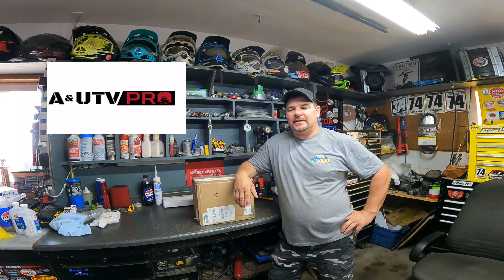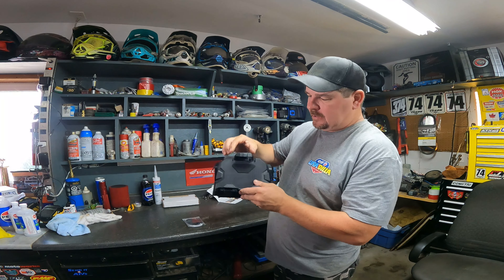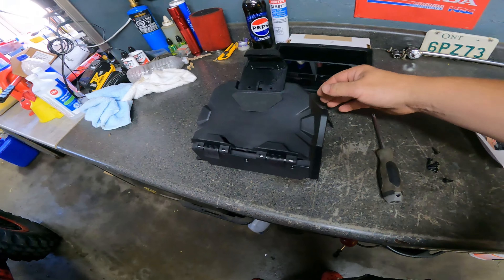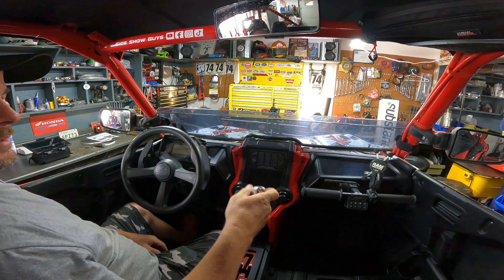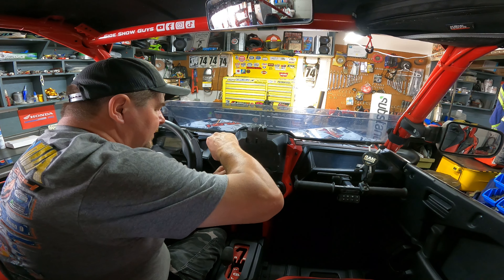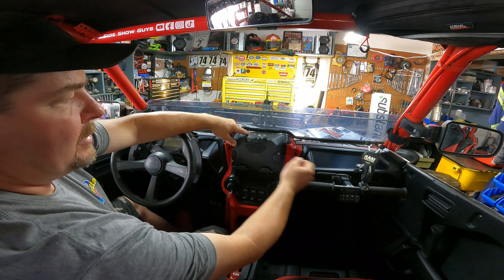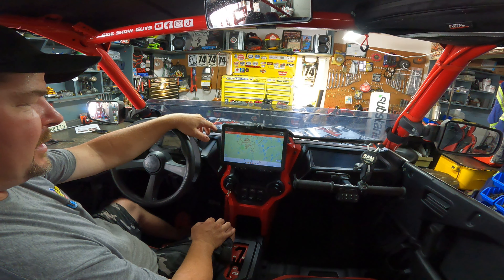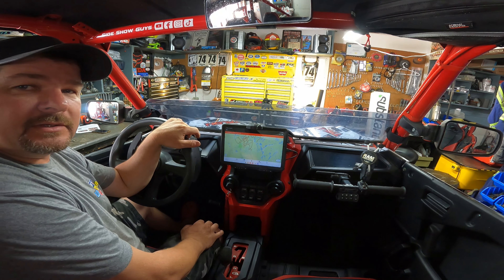Honda Talon Tablet GPS Installation - A Complete Guide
Tune in as Derek's installs a Tablet Mount from A&UTV PRO in his 2023 Honda Talon 1000R

Special Thanks to @autvpro  for sending us this mount.

Special Code from Kemimoto for you

hondatalon Talon
polarisrzr Pro Xp
canam Defender
kawasaki Teryx
Kawasaki KRX